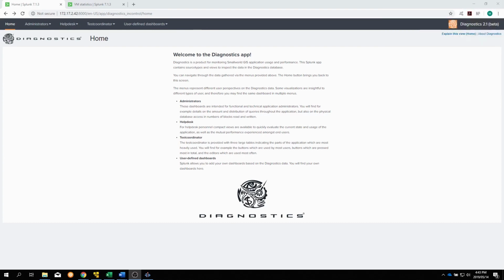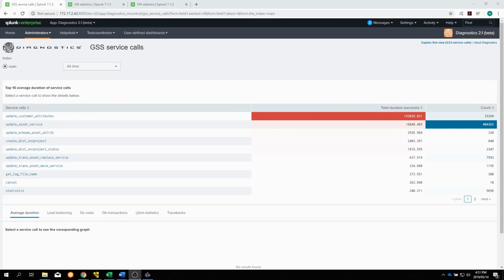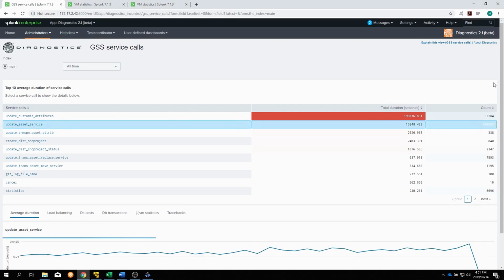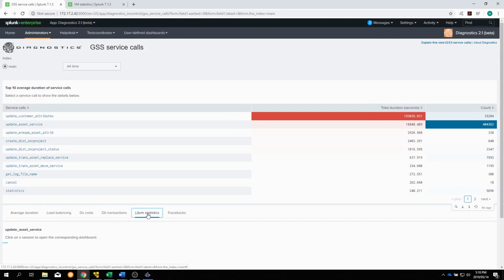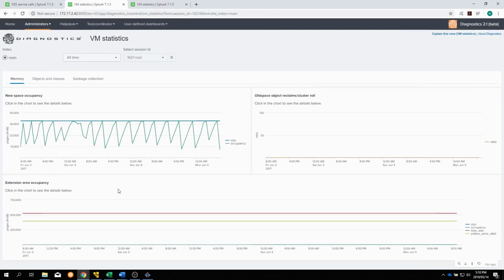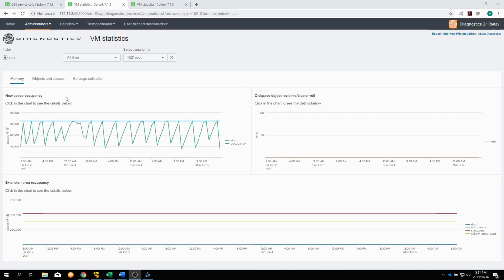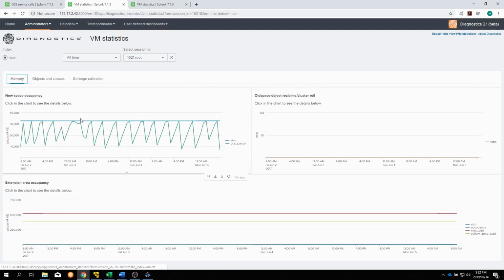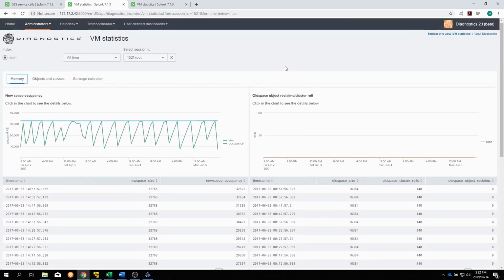Technical Diagnostic Video: New UI features in V2.1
Mike Pereira (First line support Realworld Software Products) shows you the new UI features in the upcomming release 2.1